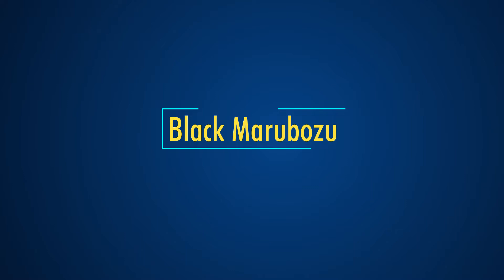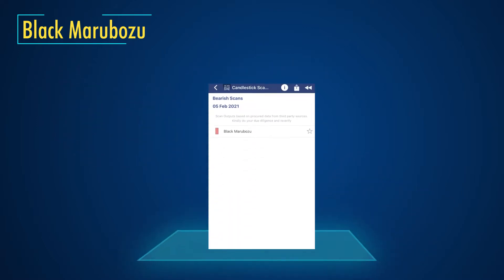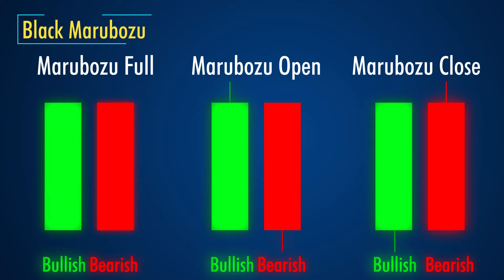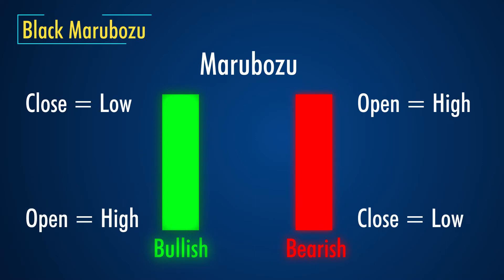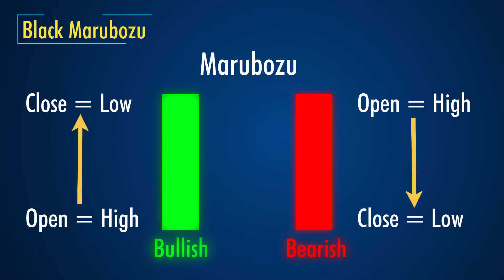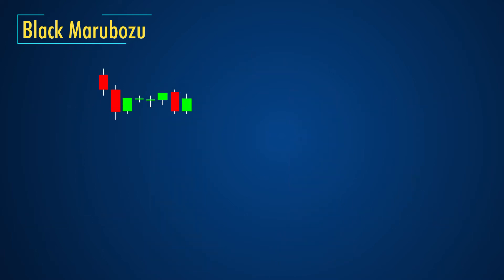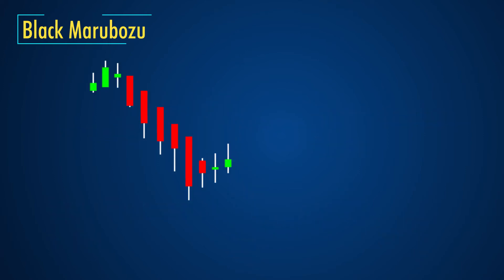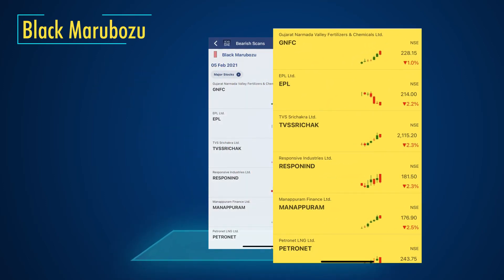How to identify the Black Marubozu Candlestick Pattern?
In this StockEdge video, we will talk about the Dark Cloud Cover Candlestick pattern under the Scans icon on Stockedge App and Web.

This feature will not only help you in understanding Technical Analysis and Candlestick patterns but also help you identify stocks meeting the criteria on the go.

The Black Marubozu belongs to the group of basic candles. It's an 'opposite' candlestick to the White Marubozu and, for this reason, has exactly the opposite meaning. The lack of shadows means an opening at the maximum level and a steady decline in prices during the session, so its significance is very pessimistic as it indicates the strength and determination of the bears  -- the bears controlled the market from open to close. Its importance depends on a broader context of a chart, as it may be part of another pattern, both bullish and bearish.
Shimizu points out that the longer the body of the candle this means even lower prices can be expected at the next candle.

How to use Black Marubozu Pattern Scan in StockEdge:

You can simply click on the Black Marubozu and that will present a list of stocks that have formed the pattern on their daily charts.

That's it! That is how simple it is now to identify your favorite scans.